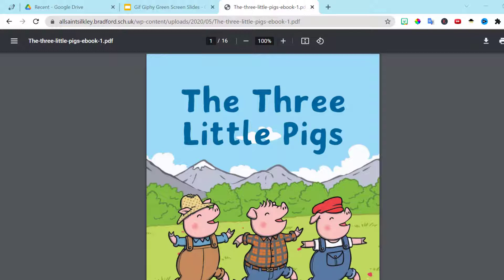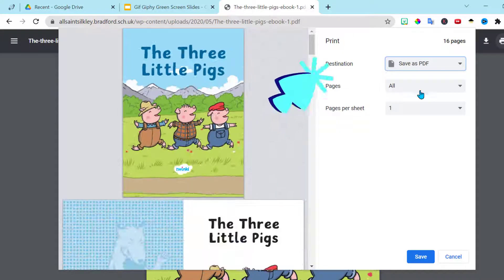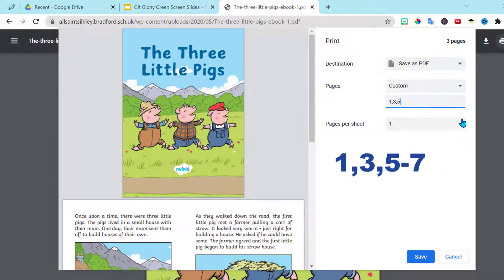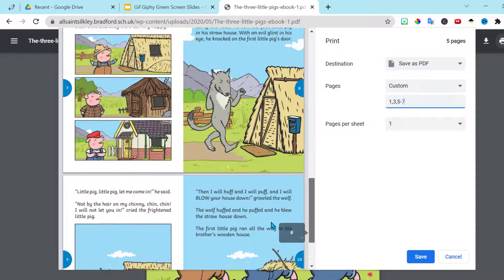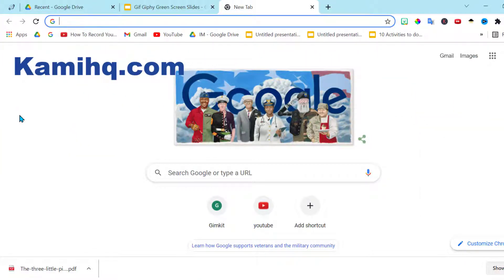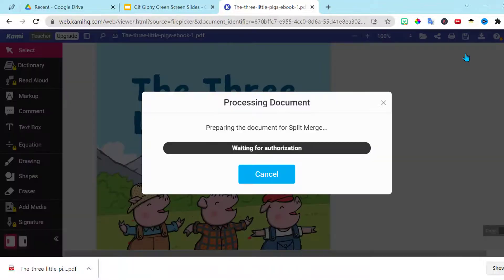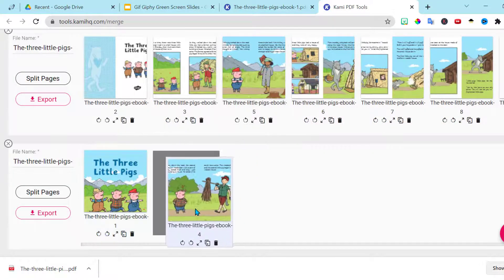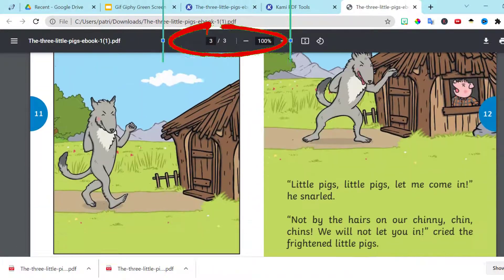How to Remove Pages From a PDF | Remove PDF Pages Using Print Settings or Kami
* This video will give you 2 Free options on how to remove pages from a pdf. Both options to remove pages from PDF are quick and easy. This short video will have you editing pages out of a PDF document to help customize it to what you need. This allows you to remove answer keys or other notes in the PDF that you do not want to share with your students.

✅Other Video Links:����
��Watch this video next:
The Best FREE Classroom Management Tool | class dojo | Best Classroom Management Apps | MrsPTarleton
SHARE these videos with family and friends so they can enjoy them too!